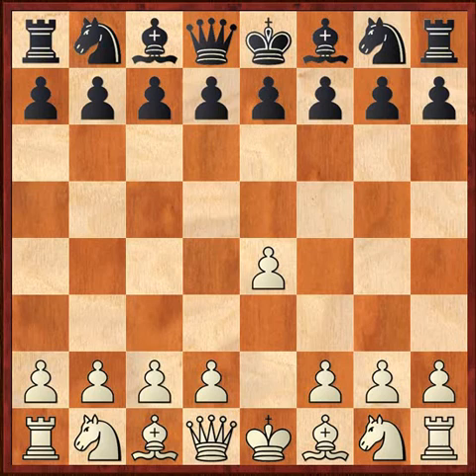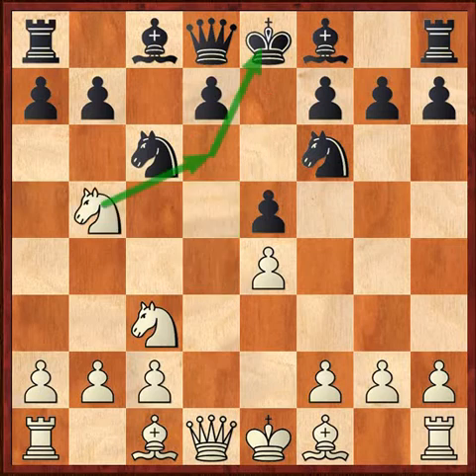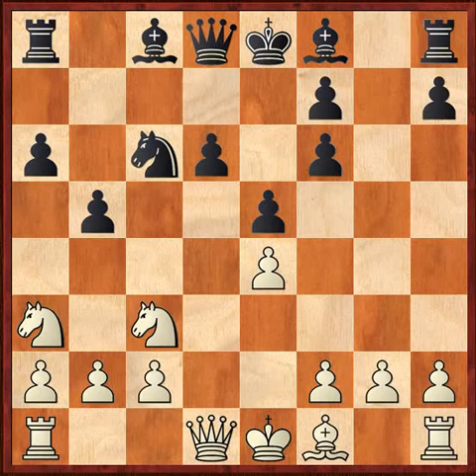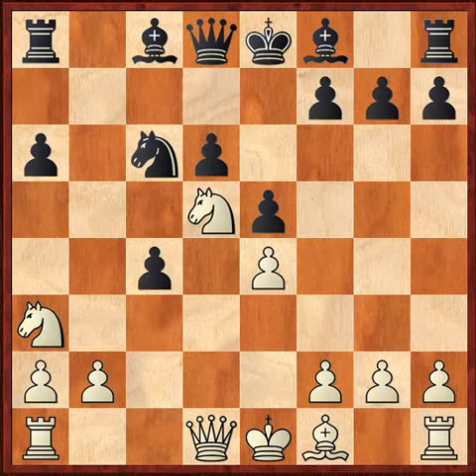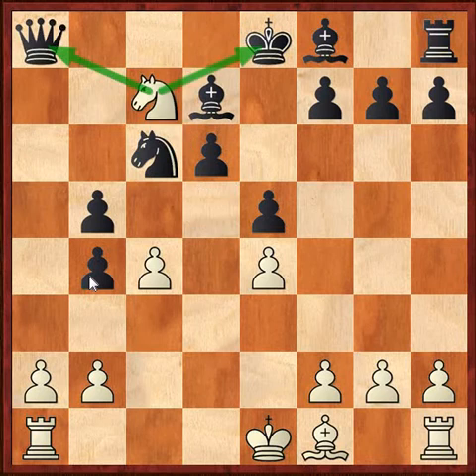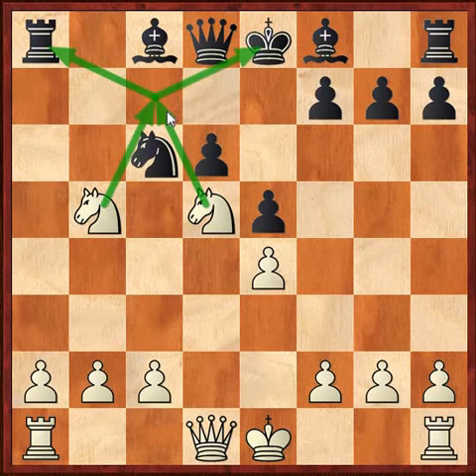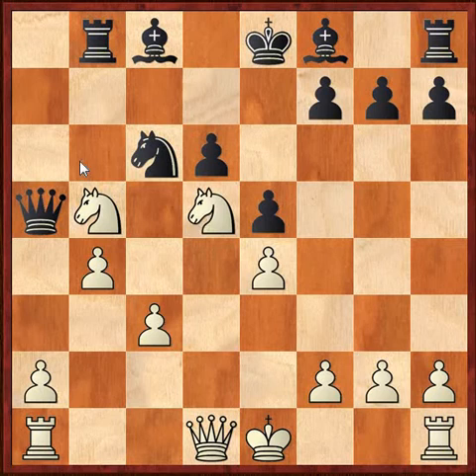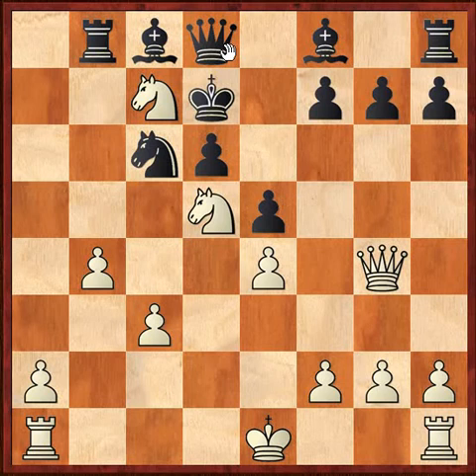A trap in the Sicilian Sveshnikov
Today we are going to be looking at a trap in the Sicilian Sveshnikov for White. The trap showcases important aspects such as deflection, drag and drop and the lust for passed pawns to expand! So learn and catch some hustlers (better yet, BE ONE!).